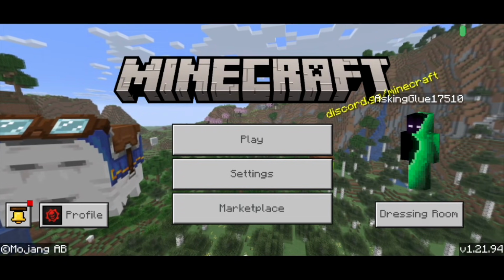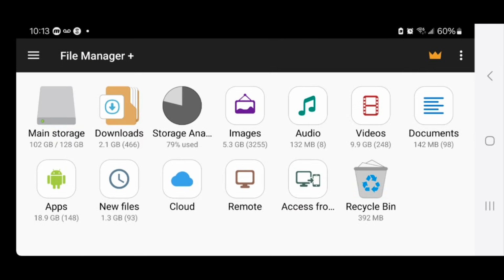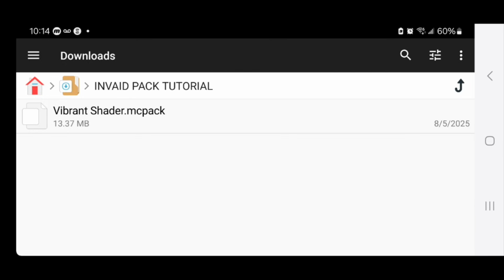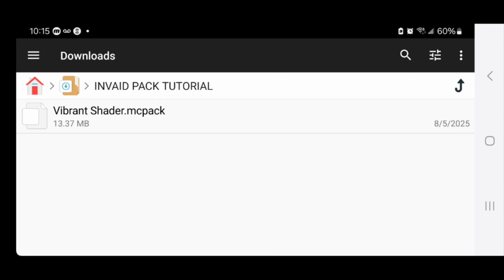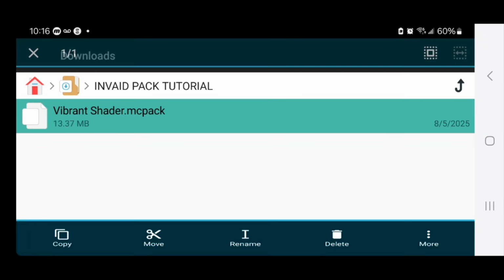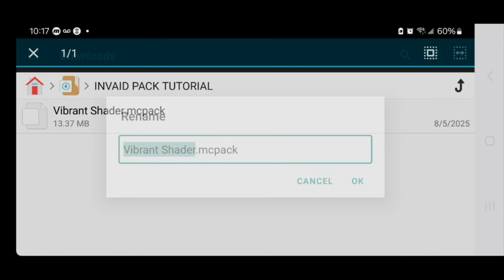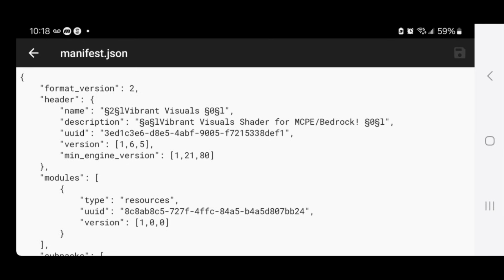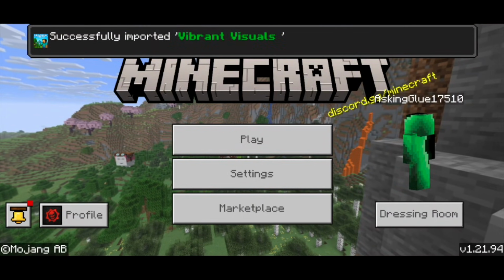How To Fix Failed To Import Error On Minecraft Bedrock! - Android, IOS, Windows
Learn how to fix the "Failed to Import" error in Minecraft Bedrock 1.21 with this 2025 step-by-step tutorial! Resolve issues when importing worlds, resource packs, or add-ons on iOS, Android, or other platforms. This beginner-friendly guide covers checking file compatibility, updating Minecraft, clearing cache, and troubleshooting common import errors.